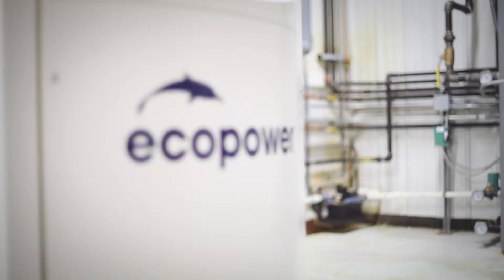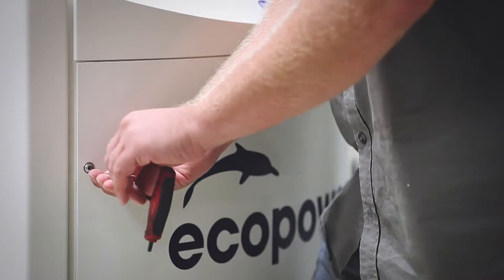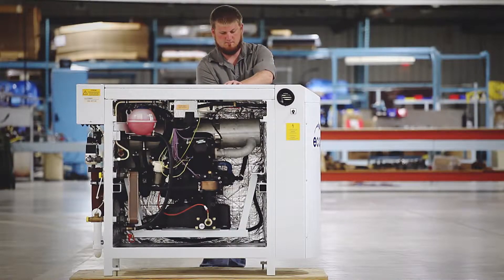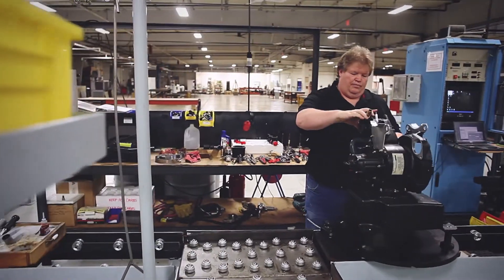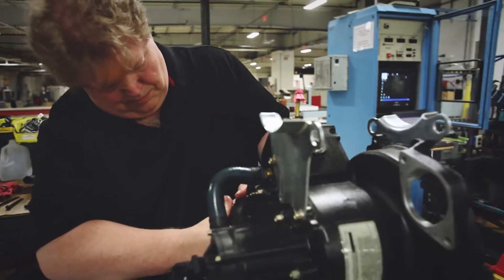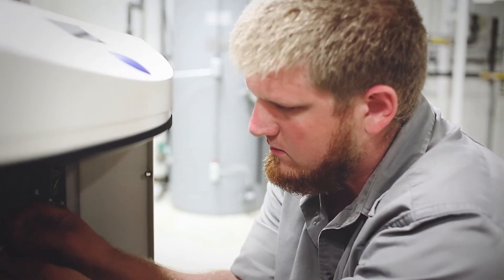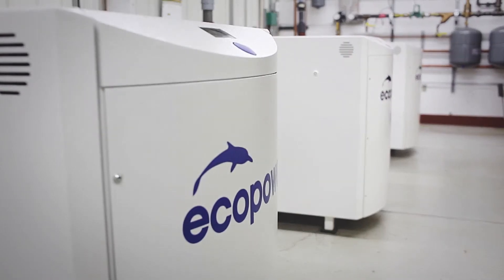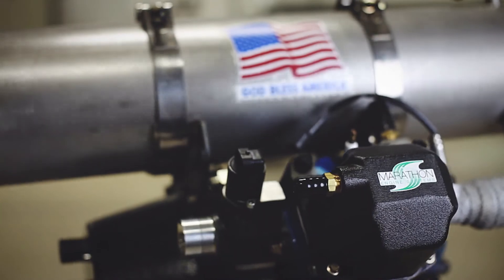Propane-Powered CHP Unit by Marathon Engine Systems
Marathon Engine Systems has been producing an Ecopower Combined Heat and Power (CHP) unit that runs on propane for the last seven years. In addition to generating thermal energy, the unit produces electricity as a byproduct. Homes and businesses can then use the electricity or net meter it back into the grid — all while reducing carbon monoxide and nitrogen oxide emissions. With the assistance of the Propane Education & Research Council, Marathon is now developing a device for heating, cooling, and domestic hot water for applications from small homes to light commercial operations, which will allow Marathon to introduce its product to rural areas and reduce emissions.

ABOUT THE SERIES: The Clean American Innovation video series highlights America’s propane technology leaders. As more U.S. manufacturers strive to meet demand for powerful, environmentally friendly products, propane is emerging as a popular fuel solution in markets beyond Agriculture, Residential, and Commercial. Propane has impressed consumers with performance comparable to conventional fuels, while also reducing emissions and lowering operating costs.

ABOUT PERC: The only energy council of its kind, PERC leads safety and training efforts among propane retailers and consumers and drives technology development to expand adoption of propane as a clean, domestic, and affordable energy source.